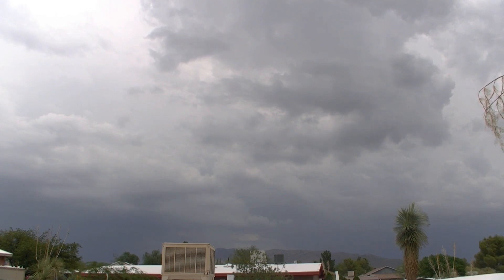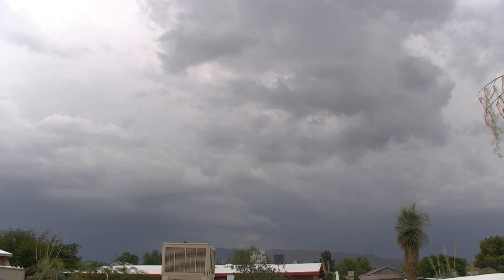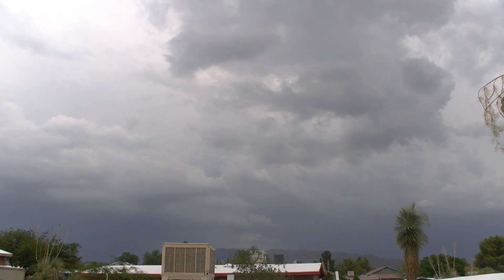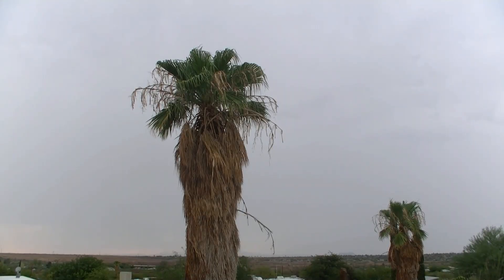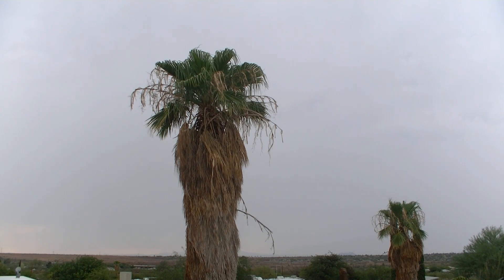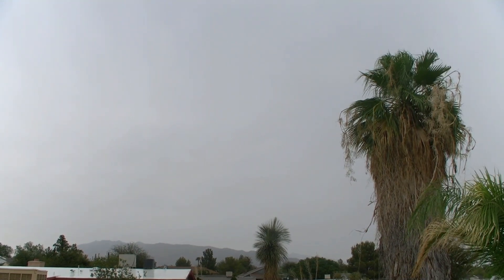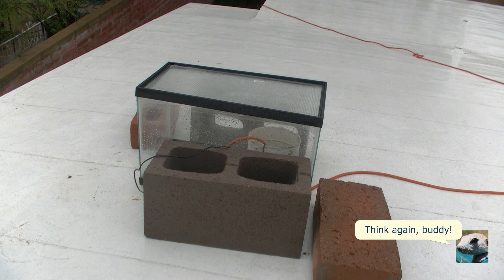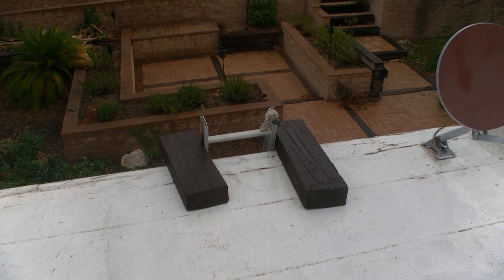Monsoon 2013 - July 5, Tucson Arizona. The birth and death of desert thunderstorm cells, time-lapse.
A number of small thunderstorm cells formed over Tucson just after lunch time and lingered until dinner time.  There was little to no movement of the cells and rainfall was spotty.